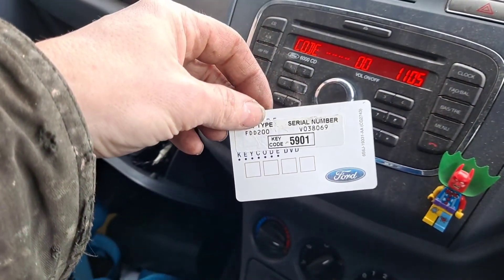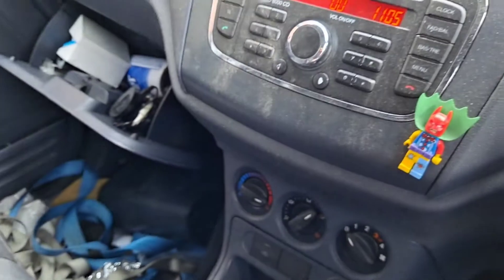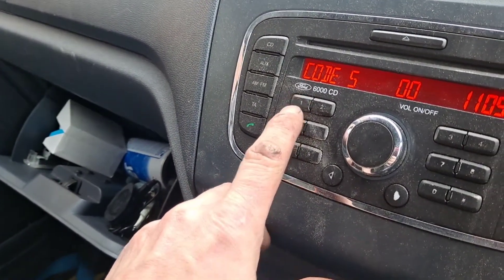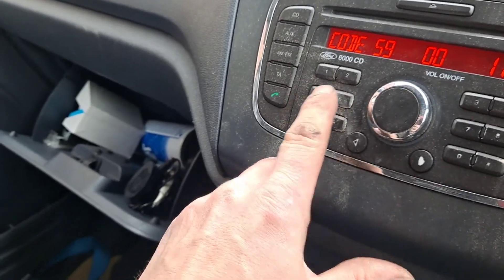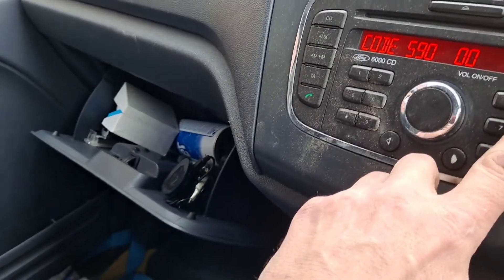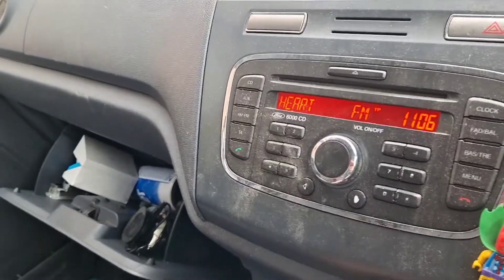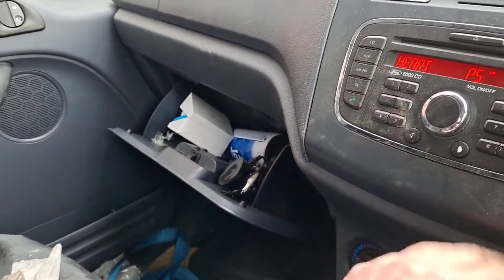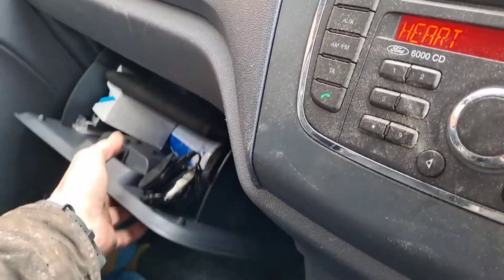How to put code in ford radio 6000 cd entering code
here's how to enter the code into a Ford radio very simple once you have code

this is a Ford transit connect 2011 .

when you disconnected battery or it goes flat chances are this will cut the power to the radio so you need to re enter the code .